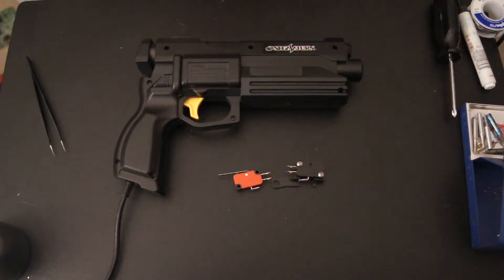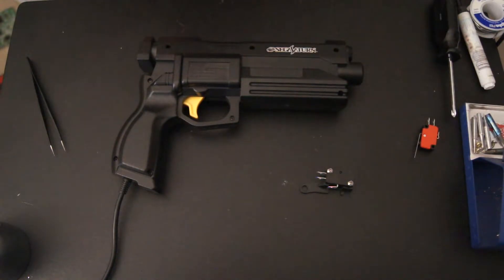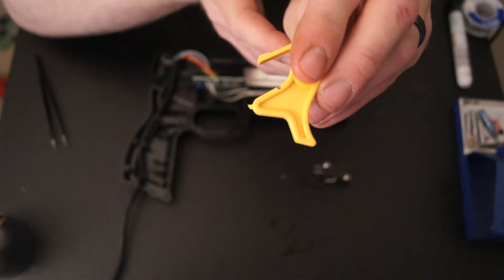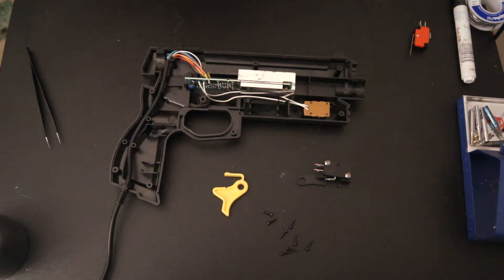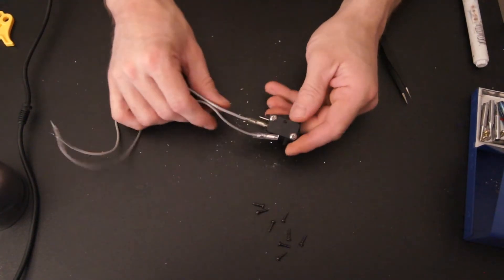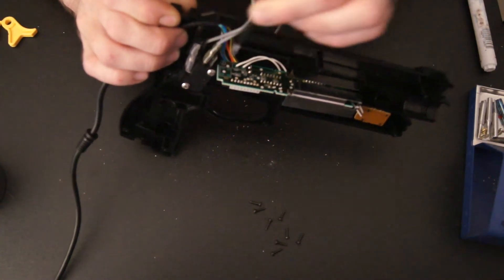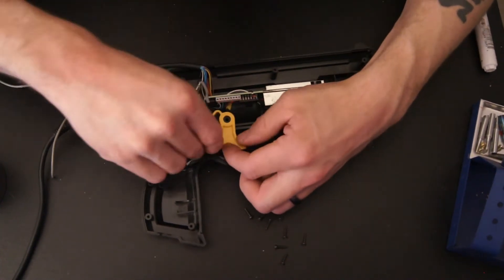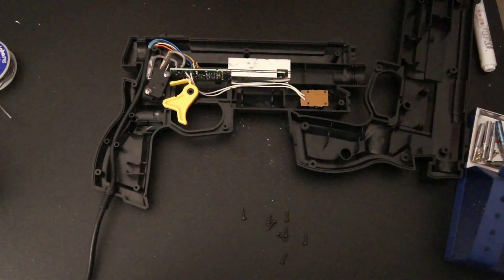Sega Saturn Light-Gun Trigger Mod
Modify the Sega Saturn light-gun (virtua gun/stunner) trigger to be more tactile and responsive. Its an easy mod for a major improvement.

Link to the kit i purchased:

Have me do it for you! (or any other mods)
My Etsy Store